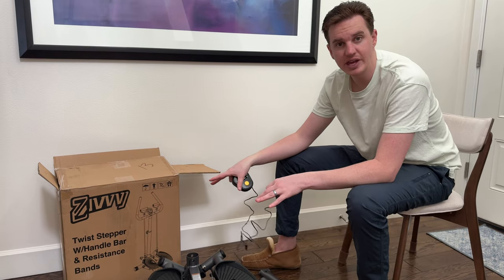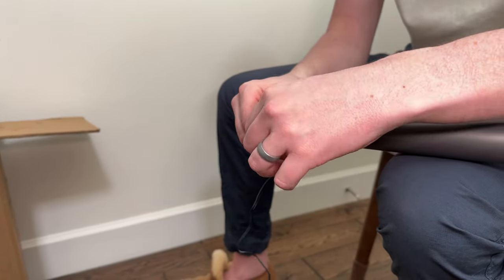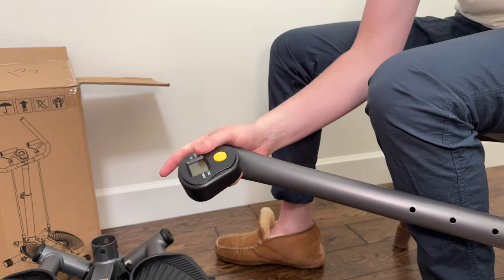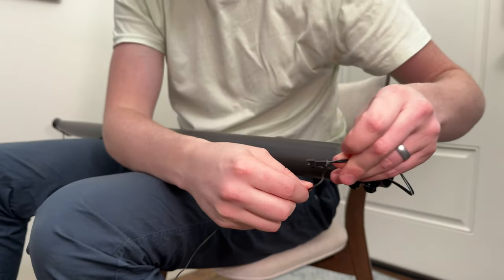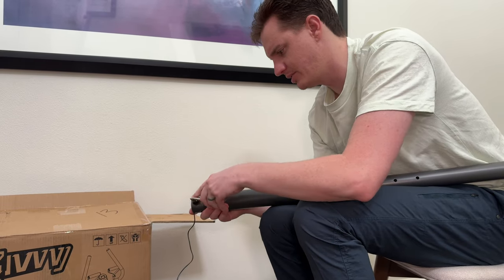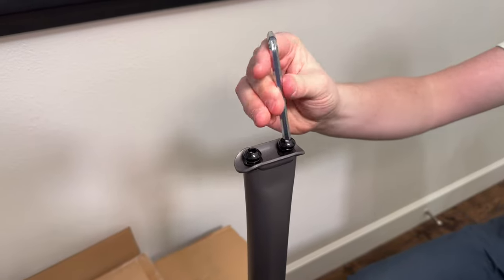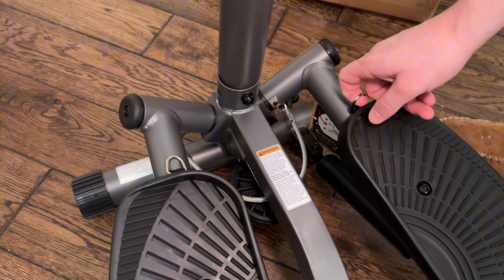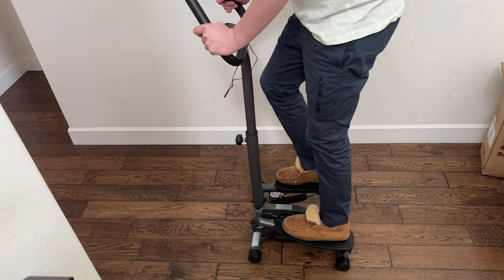How to Assembly the ZIWWVY Twist Stepper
If you're looking to expand your home gym, this twist stepper is a reasonable price and not too difficult to assemble!